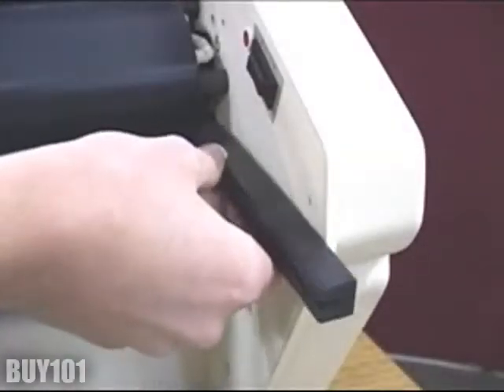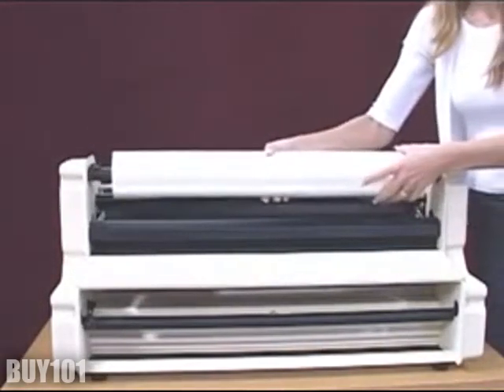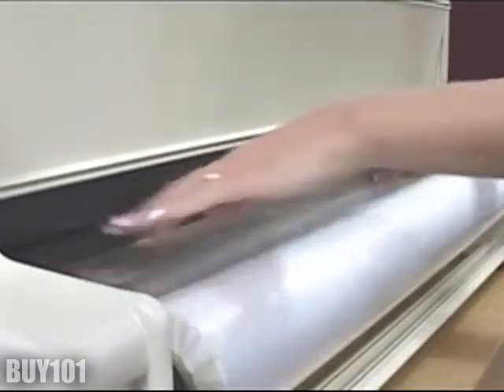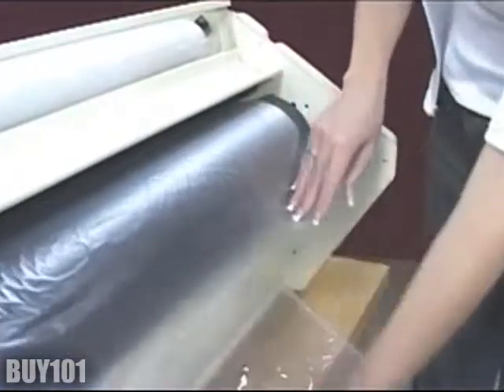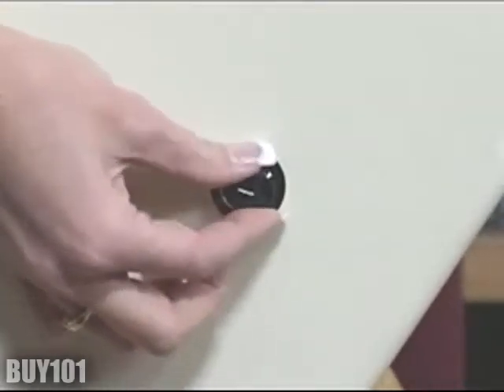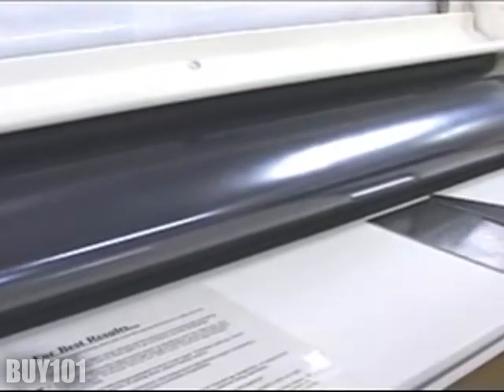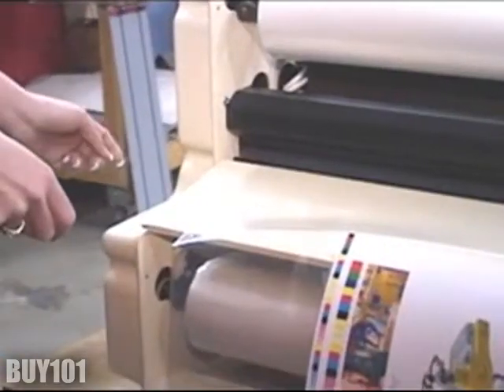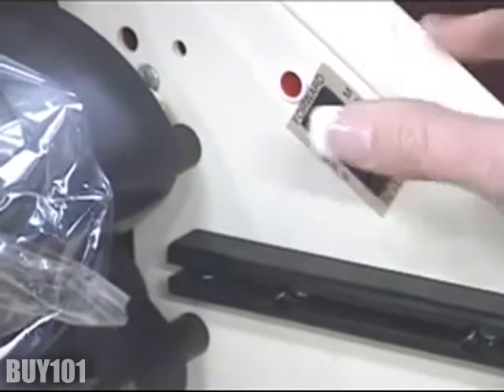Banner American Easy Lam Laminator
The Banner Easy-Lam is an AV laminator that's easy to use! And, at low cost! The easy-to-use design makes the operator's job simpler.  Easy Loading - Plenty of clearance is allowed for film loading. No more burnt knuckles when "hot loading". Width capacity allows you to laminate those items that can't be accommodated in a conventional 25" machine.

or contact call us toll-free at 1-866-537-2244